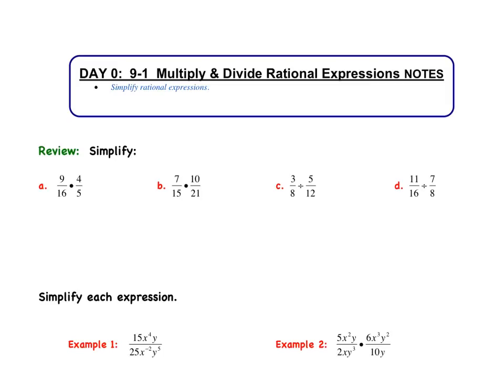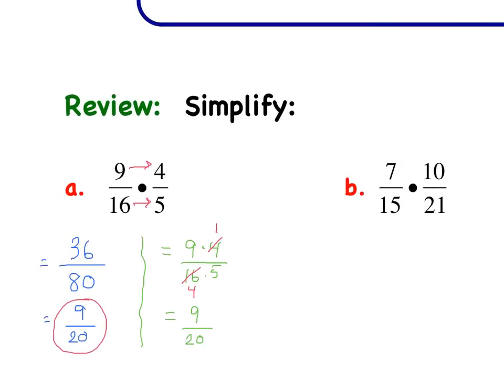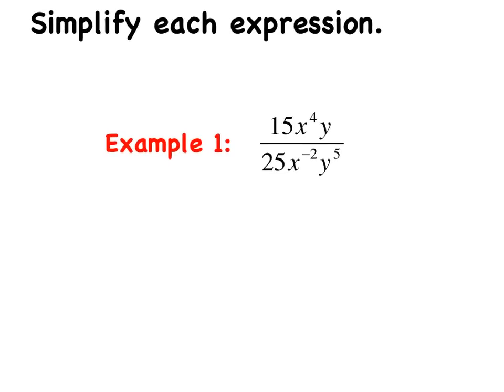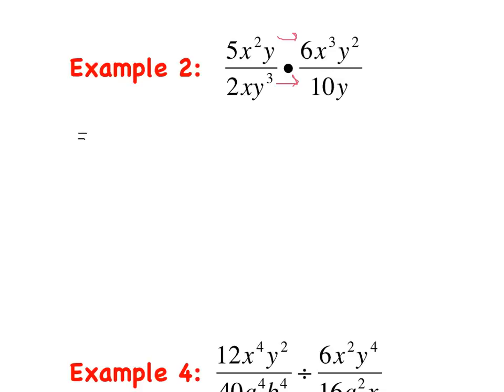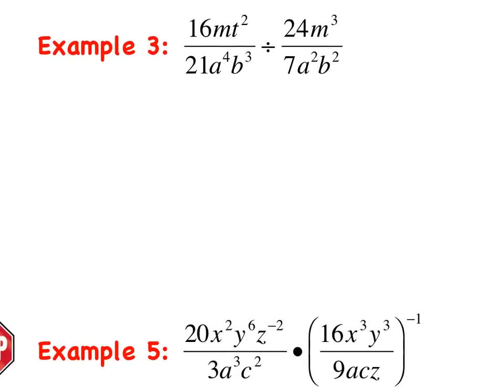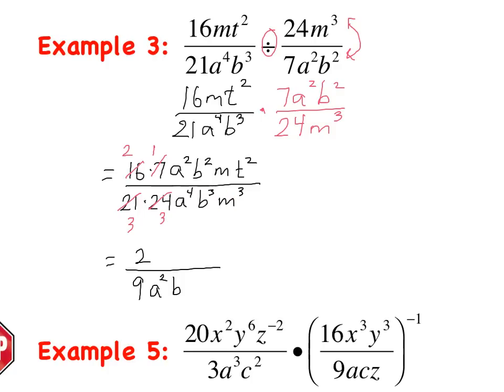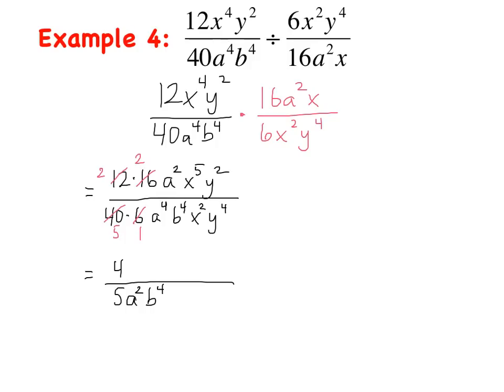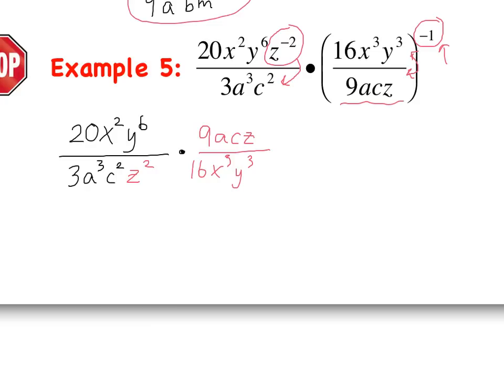Day 0: Multiply & Divide Rat'l Expressions